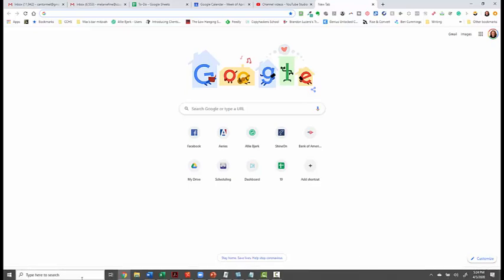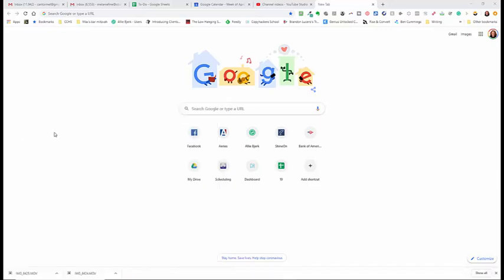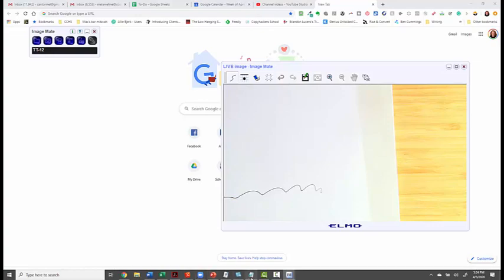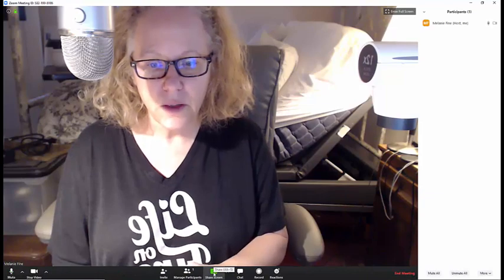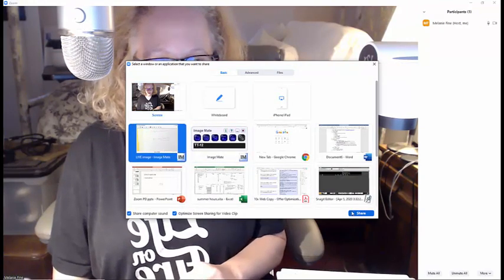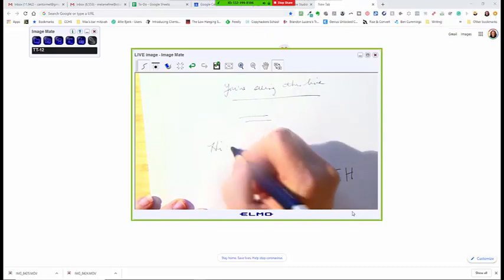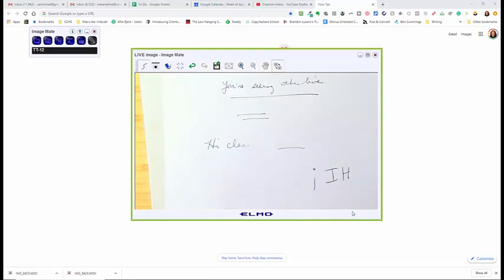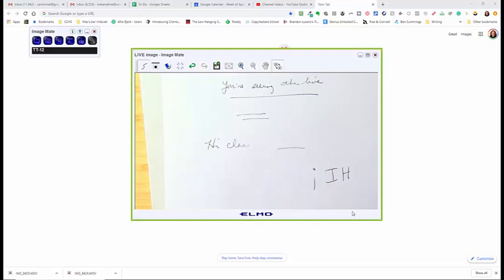Using Your Elmo in Zoom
In this video, I teach you how to use your Elmo document camera in a Zoom session.